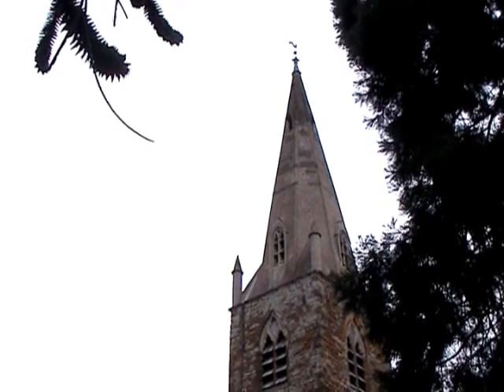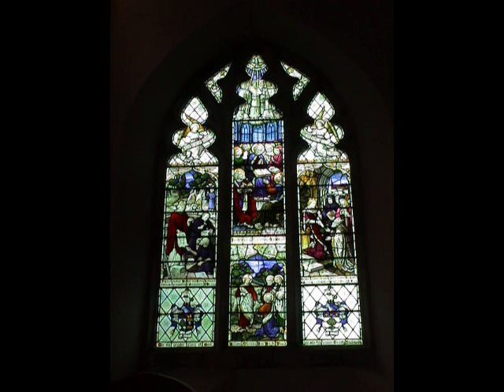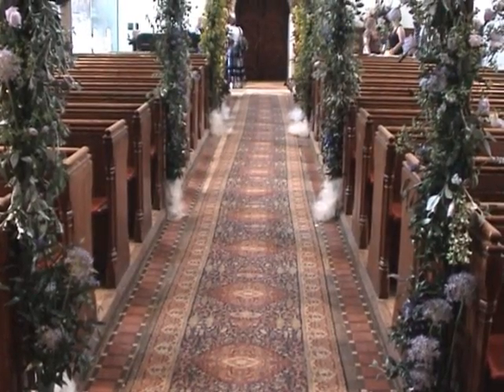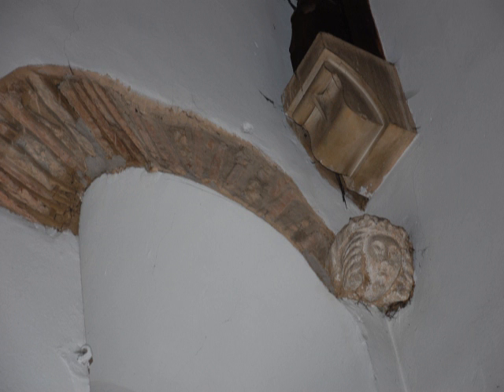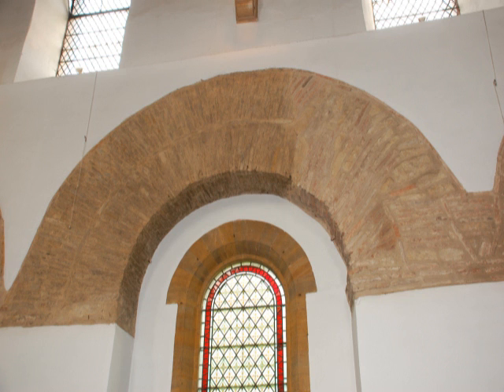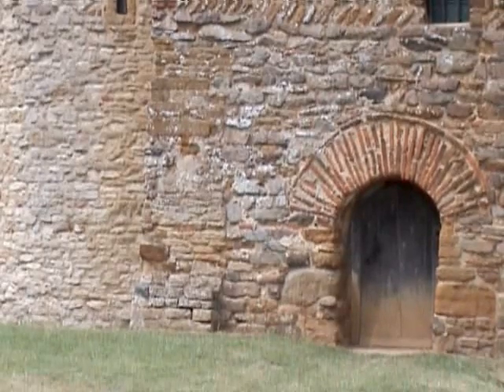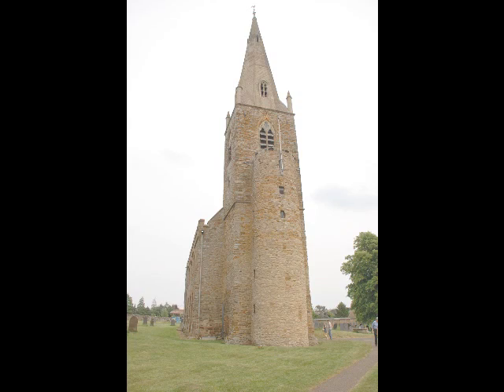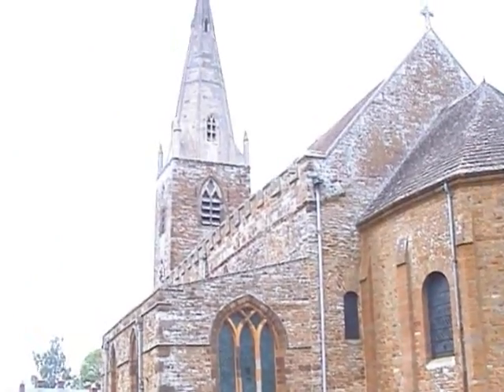church_Brixworth Northamptonshire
A very old church - one of the oldest buildings in England.